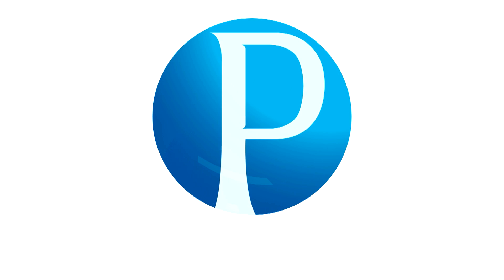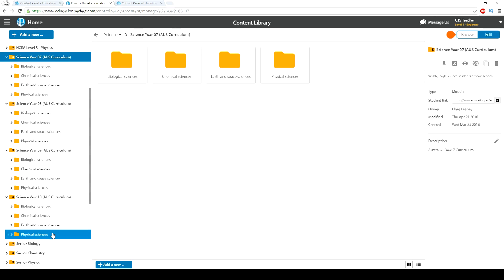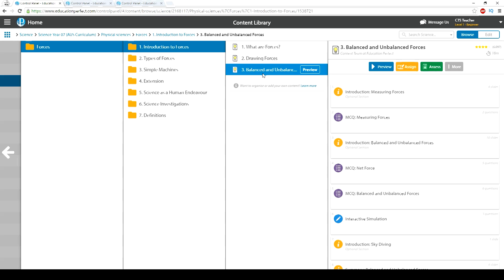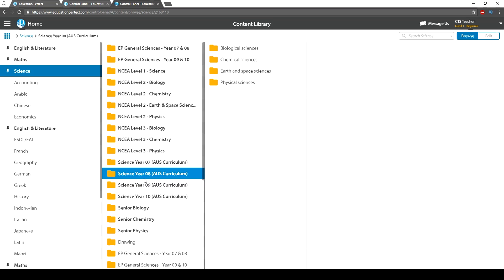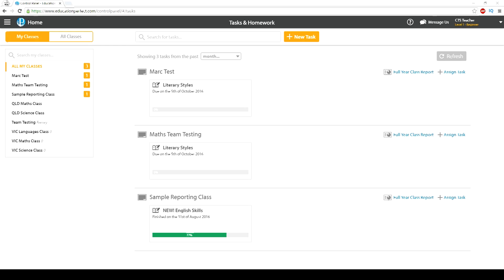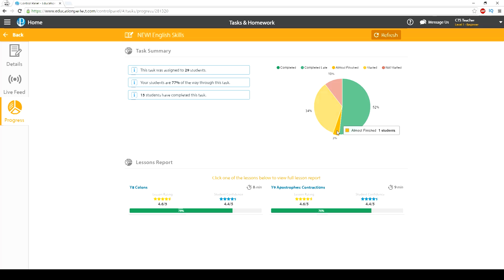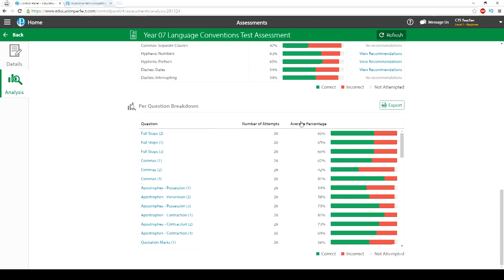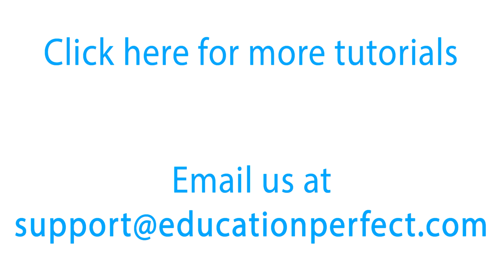Welcome to Education Perfect Science!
Welcome to the Science portion of Education Perfect